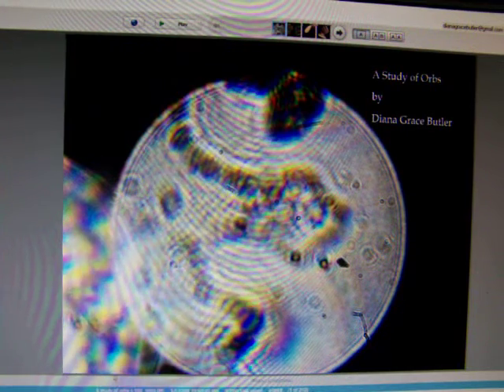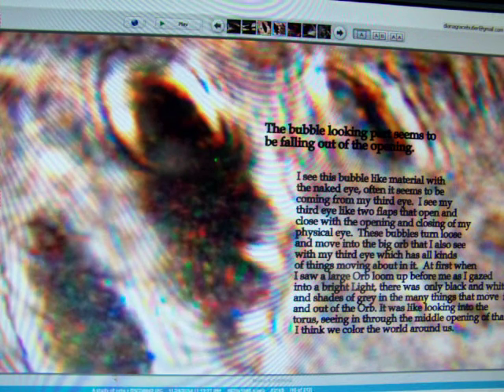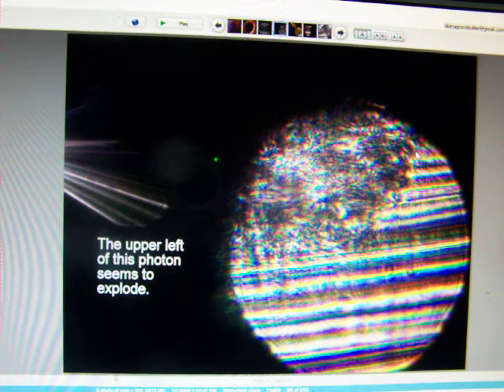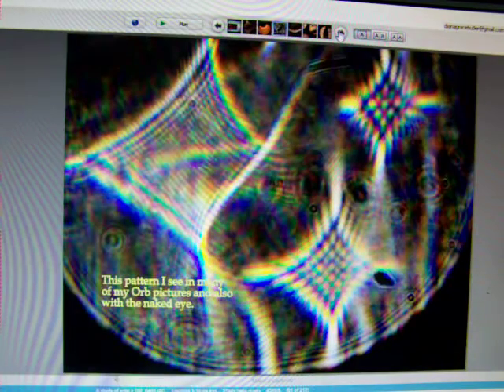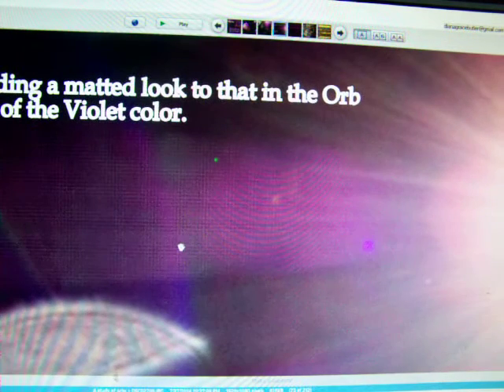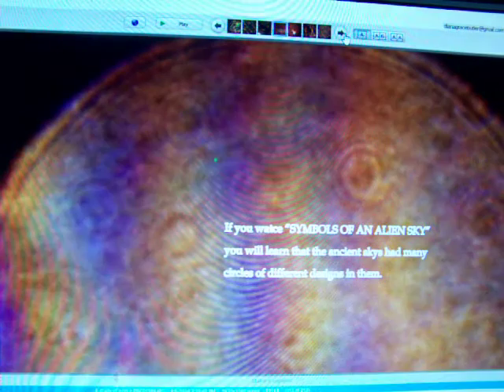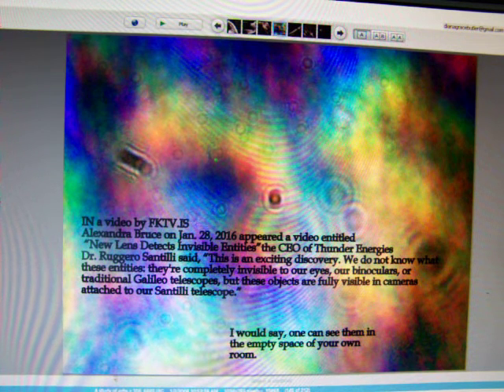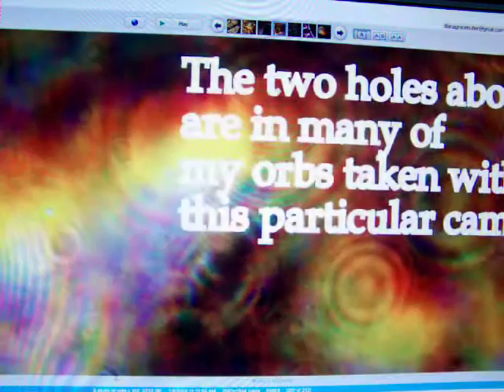A Study of Orbs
In this video I show lots of Orb pictures which show telling things about the Orbs I take pictures of.  I refer often in here to a playlist of a book I read on my channel called "The Return of the Dove".